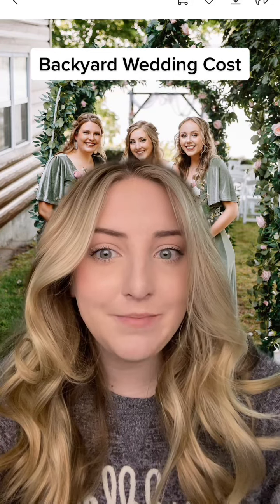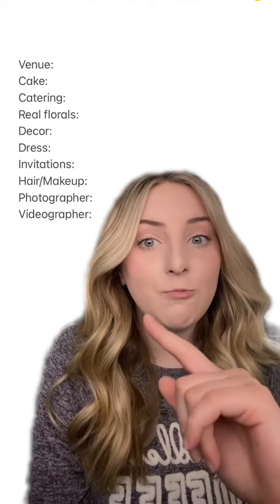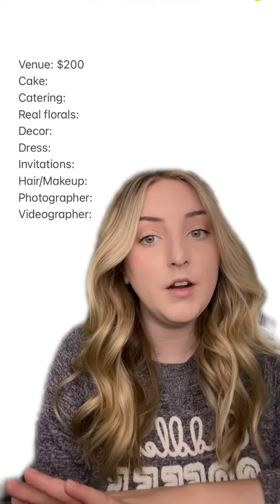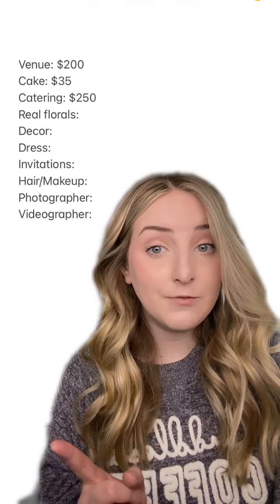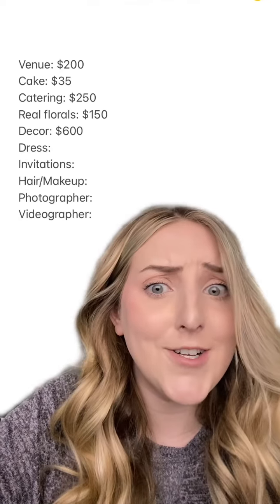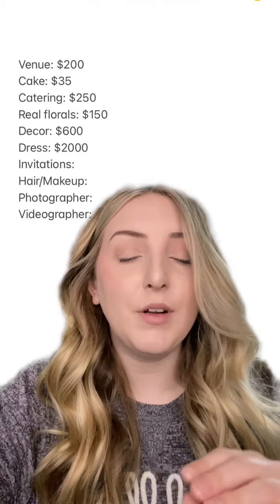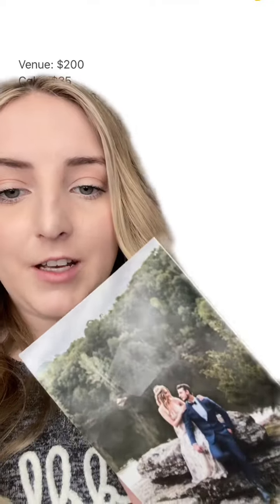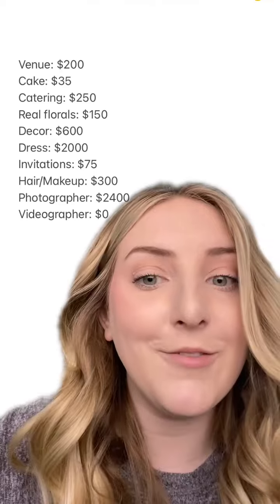daily wedding inspiration for thrifty brides 👰💍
Our channel is about all things wedding inspiration. We post shorts daily and weekly wedding TikTok compilations!